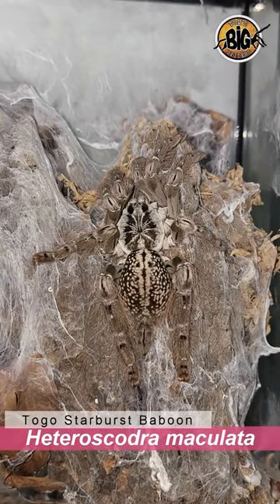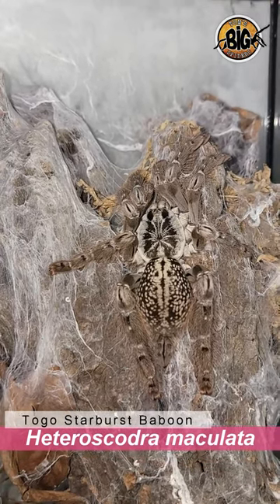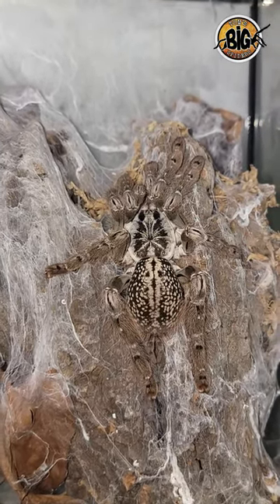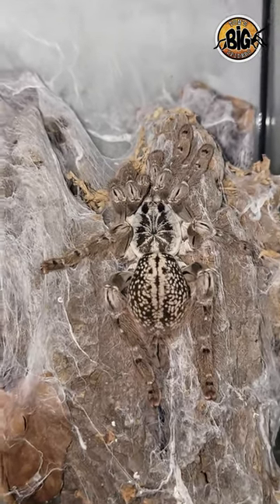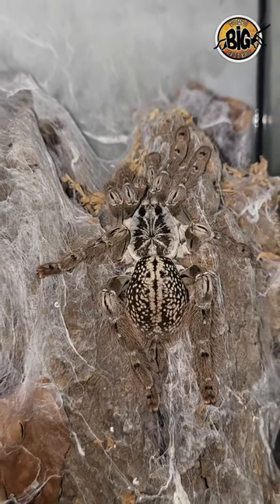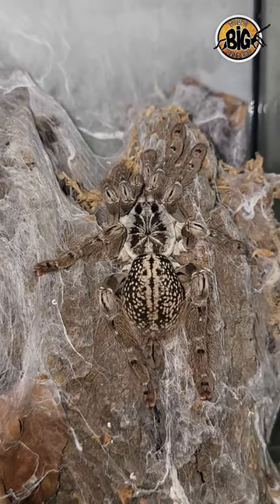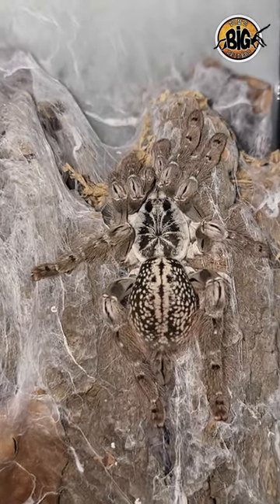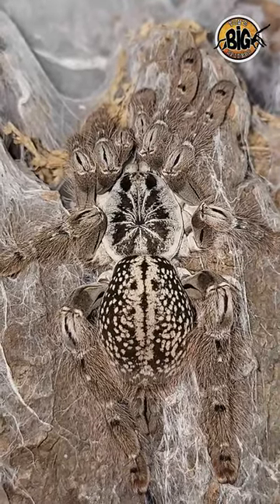H maculata "Togo Starburst Baboon" update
Per request, a quick update on one of my female Heteroscodra maculatas.